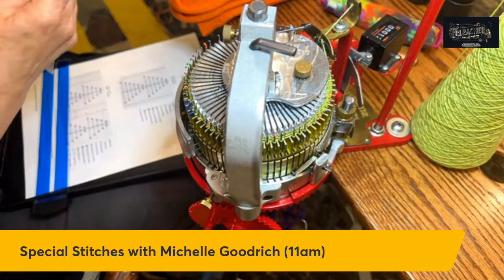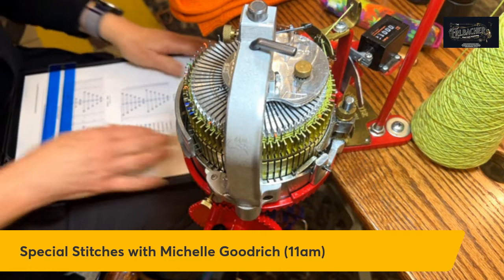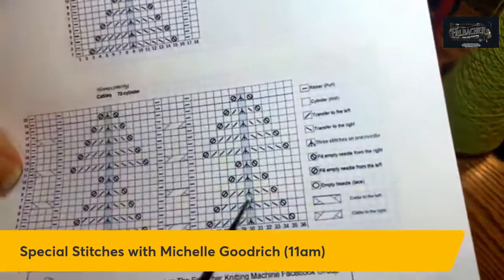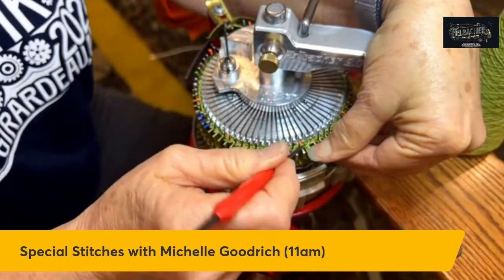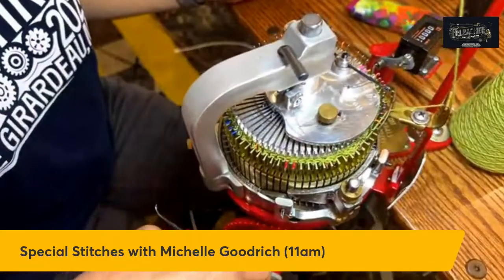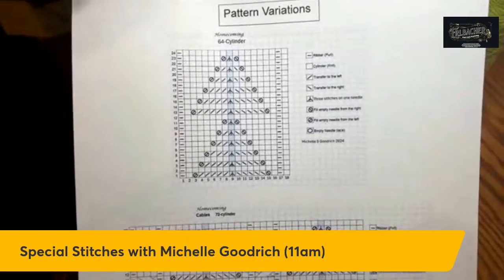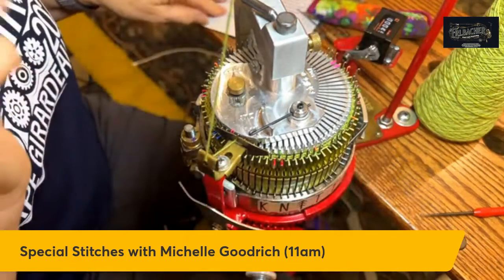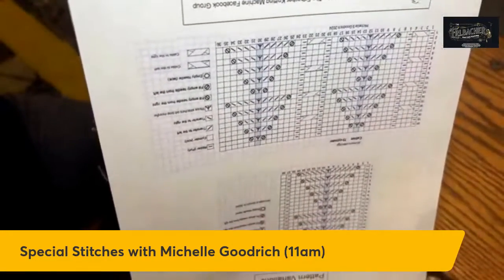Special Stitches with Michelle Goodrich 2024